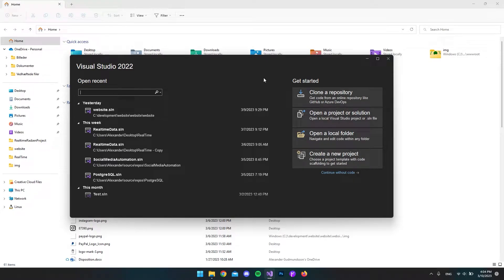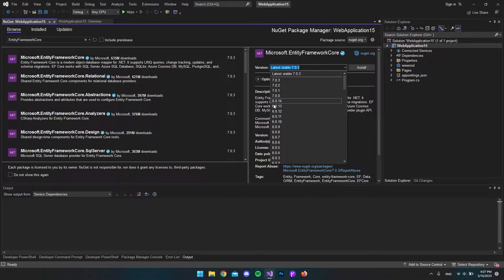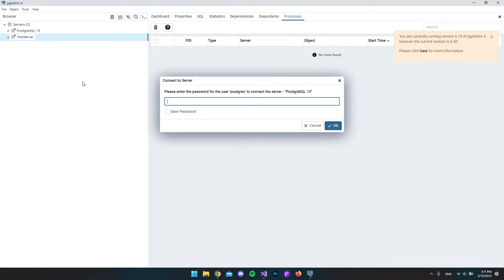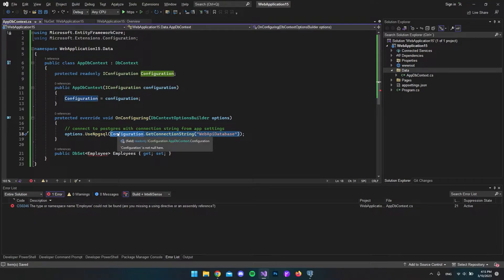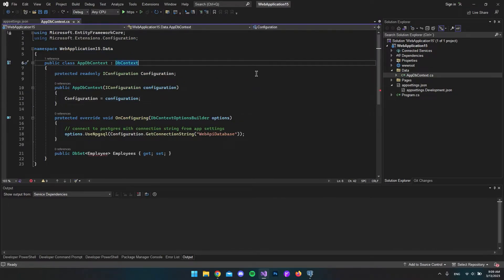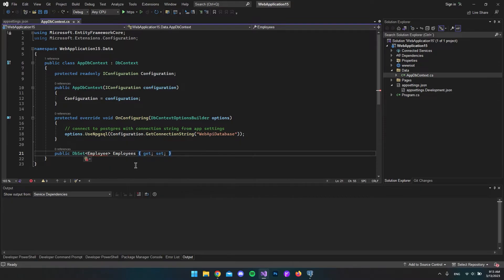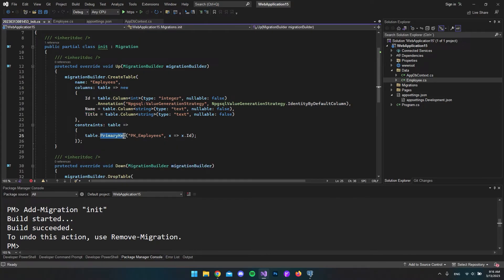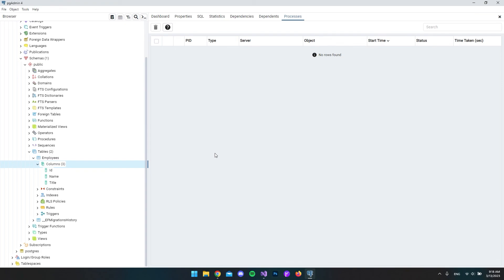Setup PostgreSQL in .NET with Entity Framework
In this video I will show you how to connect to a PostgreSQL database and also how to migrate to create a new table using Entity Framework.